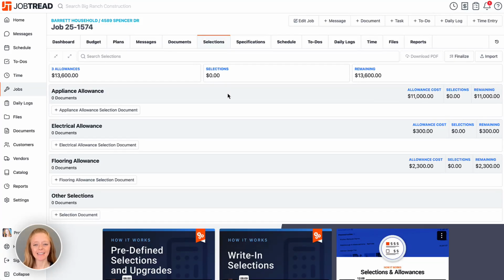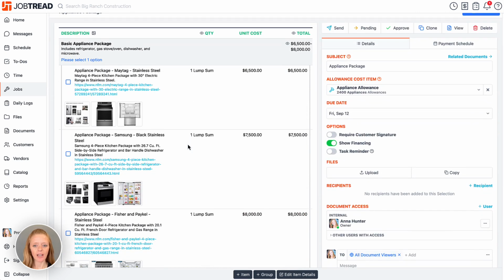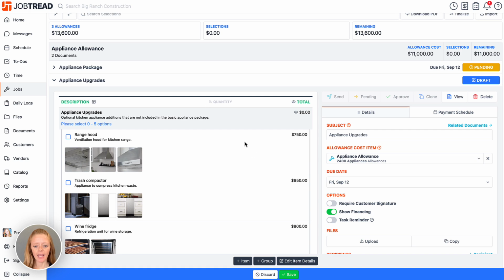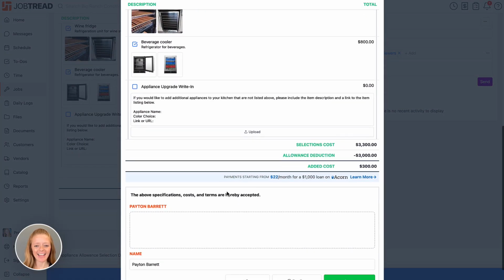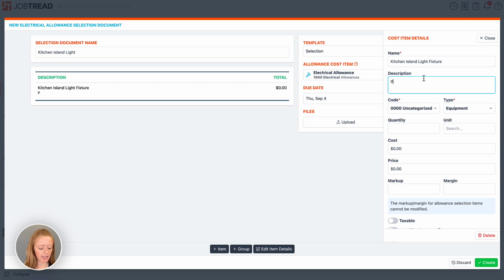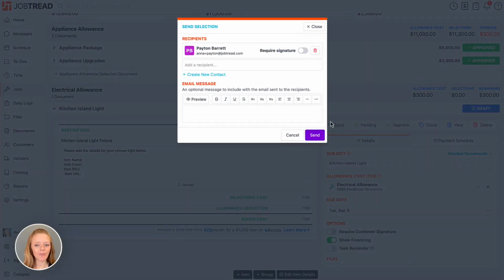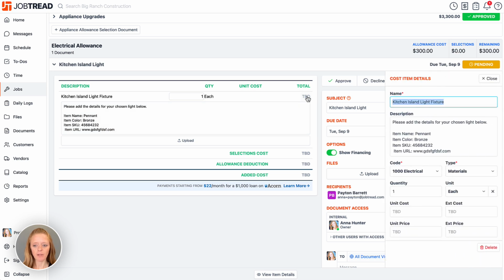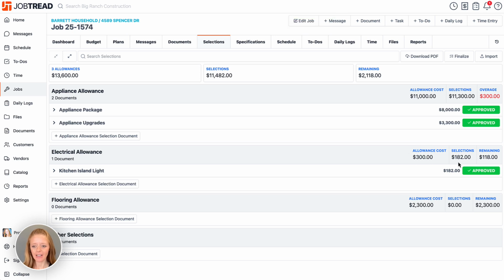Manage Selections With Allowances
After allowances are in place, use the Selections tab on a job to send documents to your customer when it’s time for them to make final choices. This workflow ensures the budget is only updated with approved items.

Sales & Estimating
-Construction CRM
-Templates & Cost Catalog
-Bid Requests
-Estimates
-Customer Selections
-Contracts & eSignatures

Project Management
-Purchase Orders
-Daily Logs
-Tasks & Scheduling

-Change Orders
-Customer Invoices
-Job Costing
-Quickbooks Integration